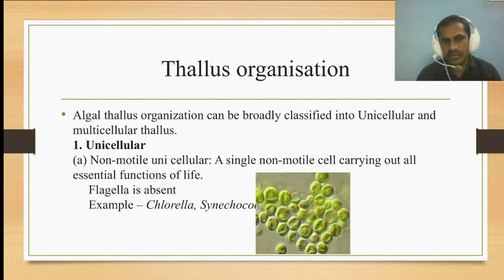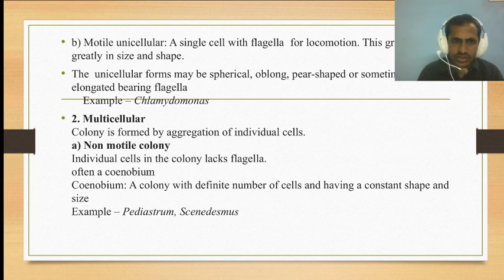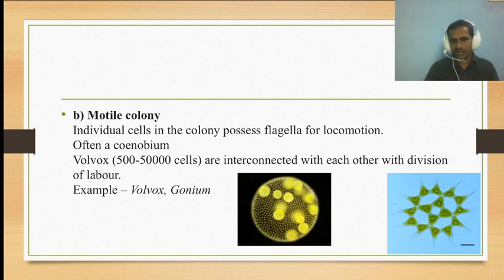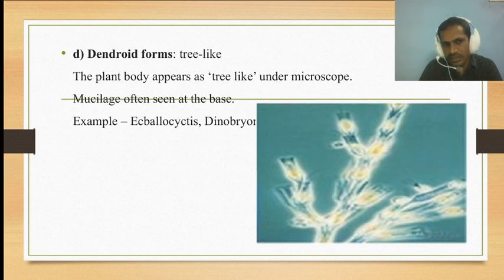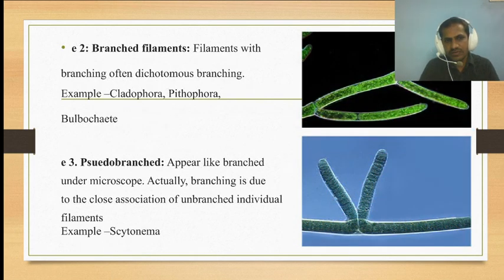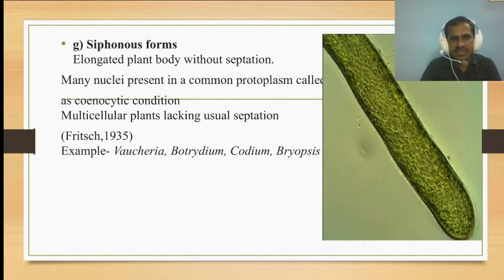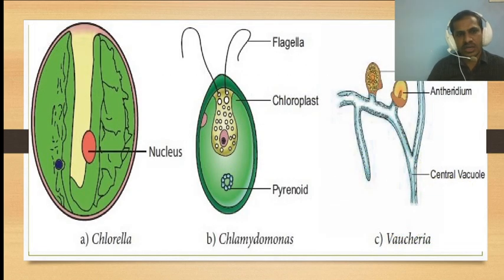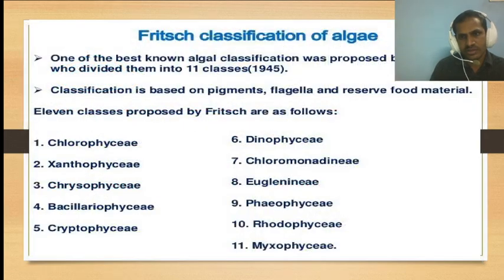Thallus organisation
Unicellular, multicellular thallus, siphaneous, dendroid,  Filmentous- branched, unbranched, pseudobranched, Parenchymatous